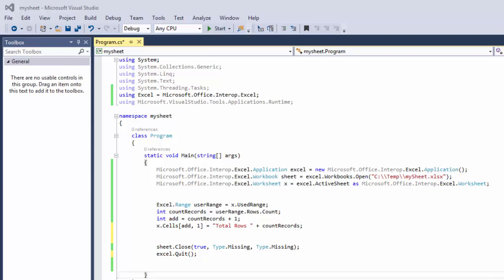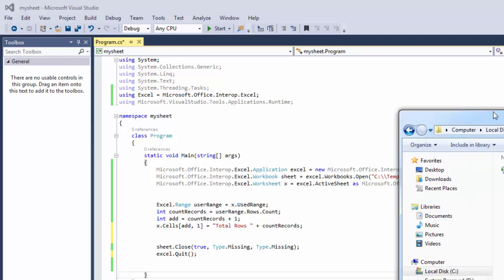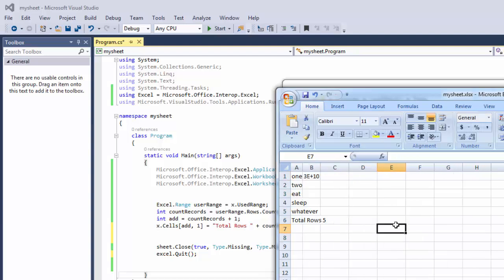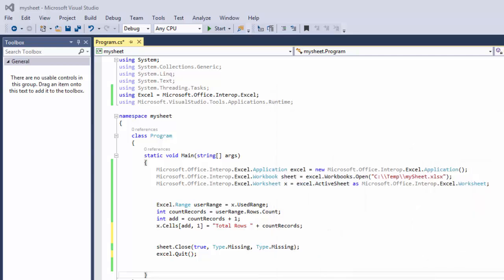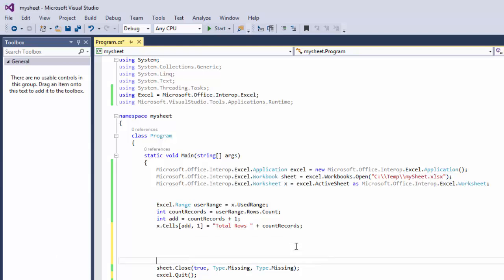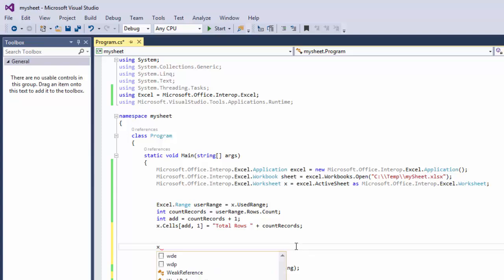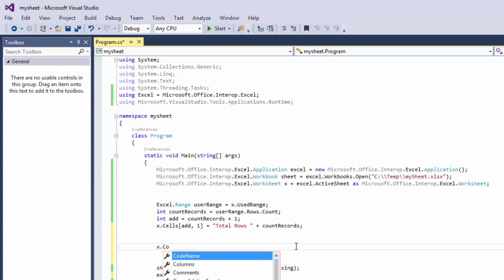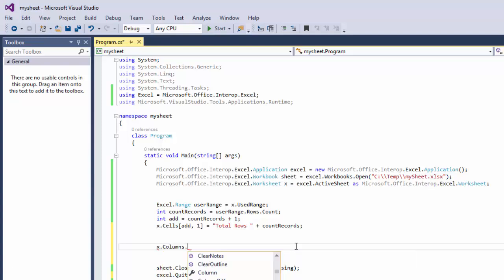How To Edit Excel Worksheet Using C# -Part 2- (Autofit Excel Sheet Columns Automatically)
In this c# tutorial you will learn how to autofit excel sheet columns using C#.